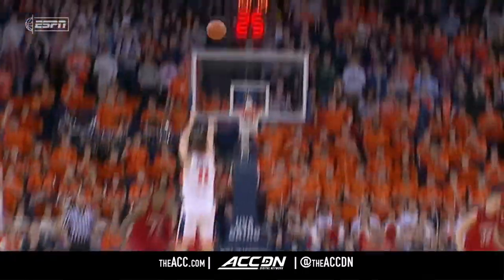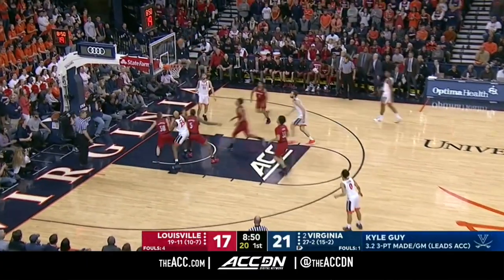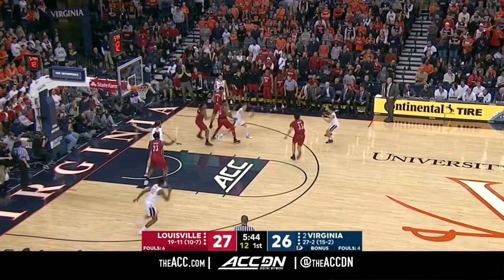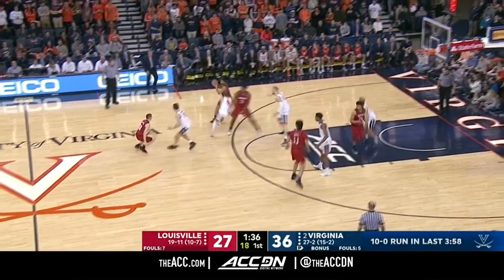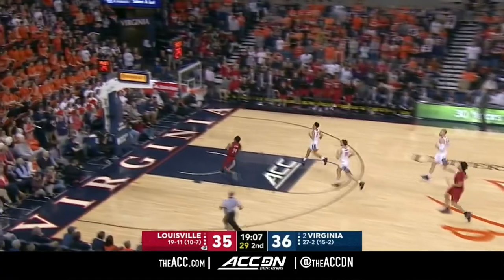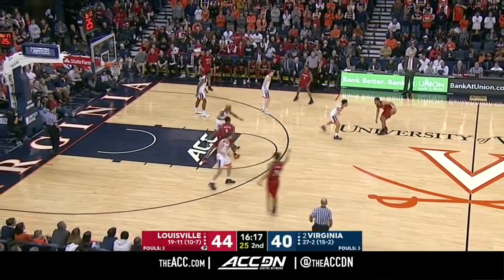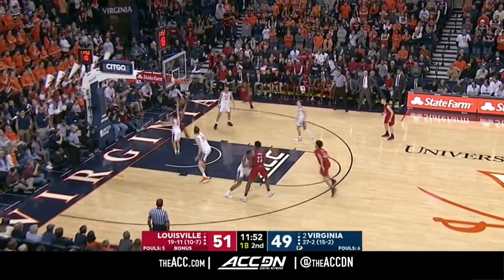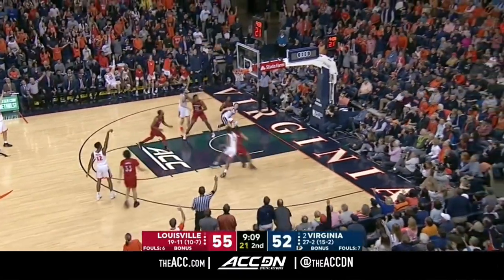Louisville vs. Virginia Condensed Game | 2018-19 ACC Basketball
Louisville vs. Virginia: The No. 2 Cavaliers won a tough one at home over the Cardinals, 73-68. Ty Jerome was sensational for the Cavaliers dropping 24 points and handing out 6 assists. Jordan Nwora paced Louisville with 19 points and 6 rebounds.
Watch the Condensed Game from Virginia Cavaliers vs. Louisville Cardinals, 03/09/2019